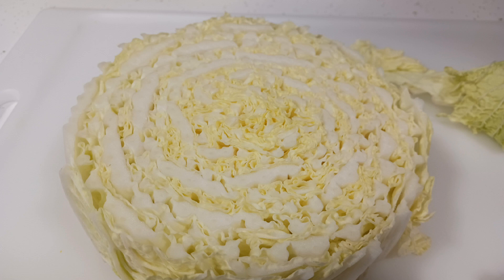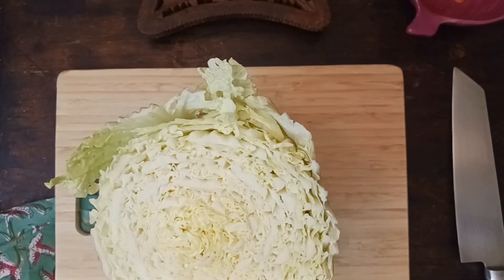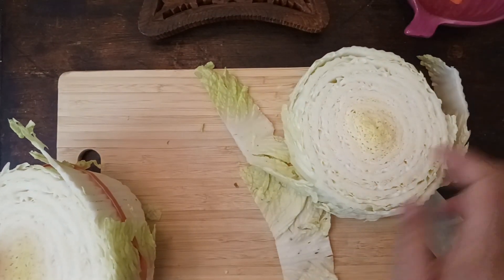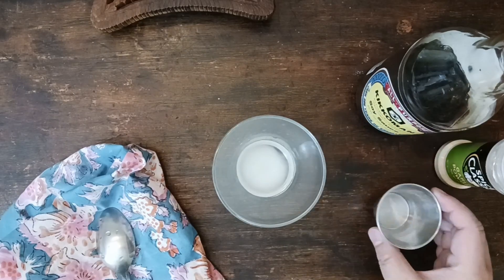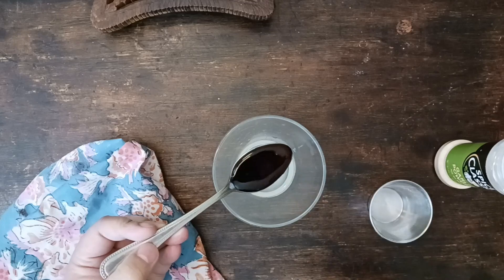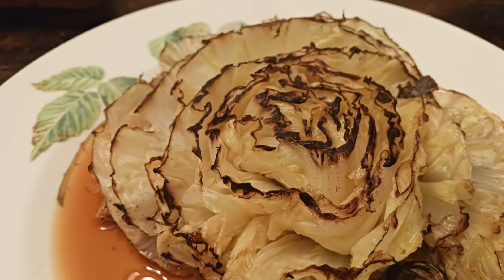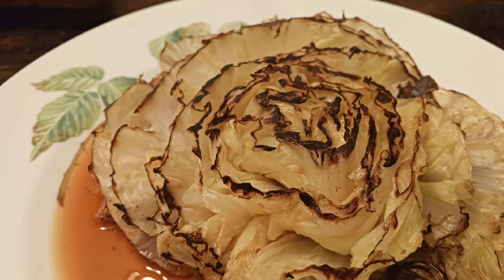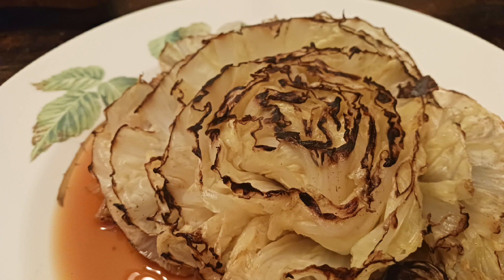Fast and Easy: Napa Cabbage Rose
Ingredients:
1 thick slice of Napa cabbage
1 tsp. butter
2 Tbsp. water
1 tsp. sugar
1 Tbsp. soy sauce